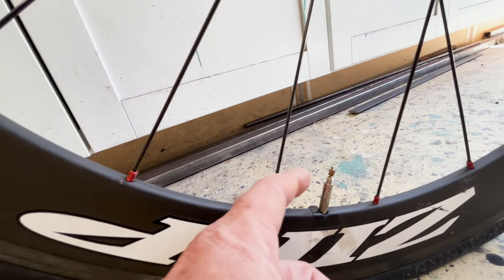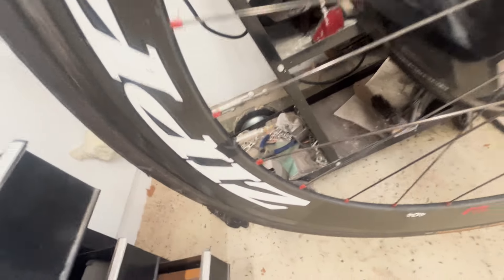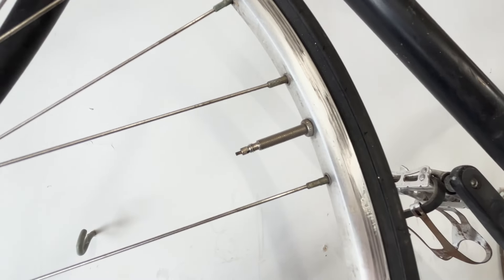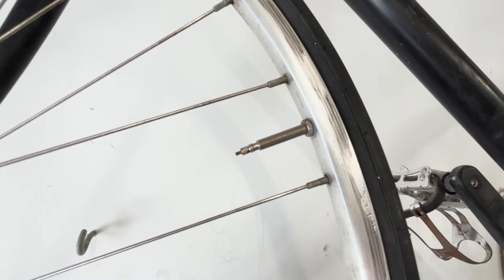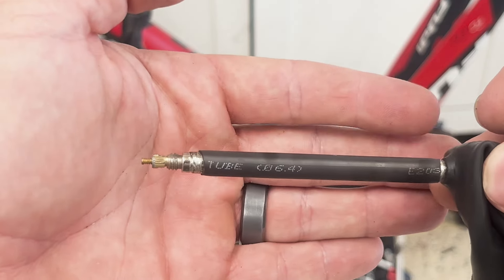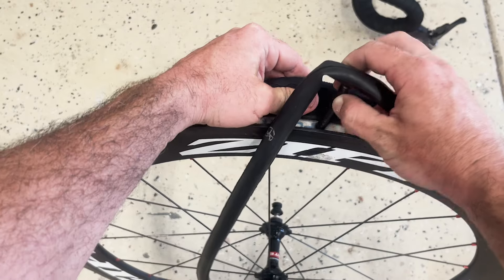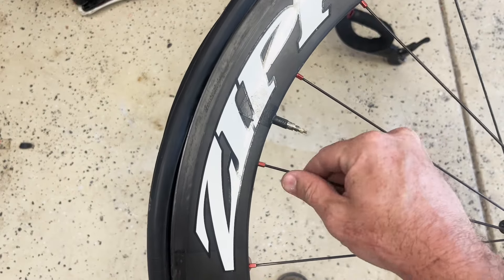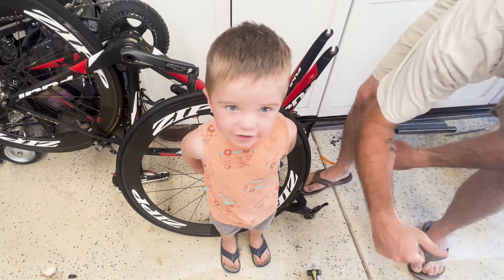How to Fix a Noisy Bike Wheel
Are you tired of that annoying noise coming from your bike's valve stem? In this video, I’ll show you an easy DIY bike maintenance hack to fix a noisy bike valve stem! Whether you're a seasoned cyclist or just starting out, this simple fix will help you enjoy a quieter ride in no time. I'll walk you through the tools you'll need, step-by-step instructions, and tips to ensure your bike runs smoothly. Say goodbye to distractions and hello to peaceful cycling!

Shrink Tubing
Chapters

0:00 Intro
0:26 History
0:41 Disassembly
1:04 Trick
1:35 Assembly
1:45 Outro